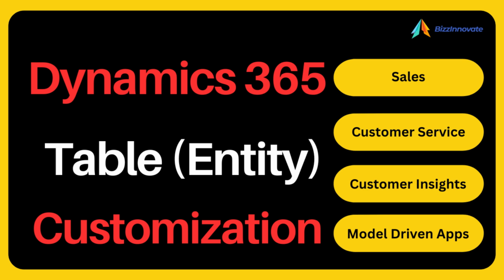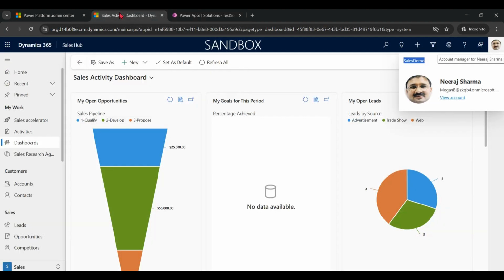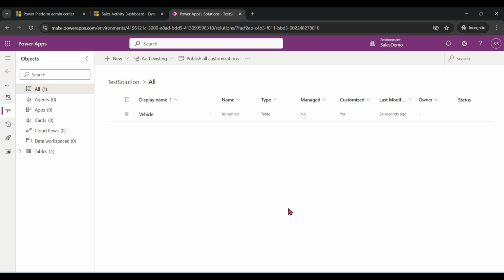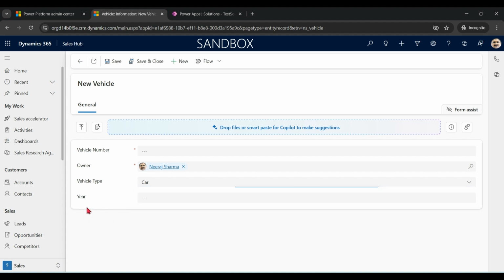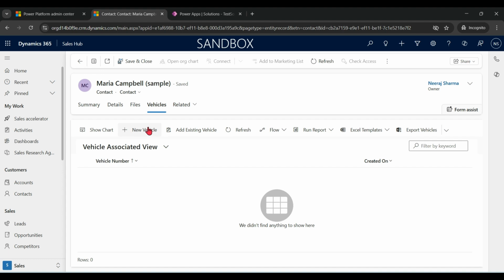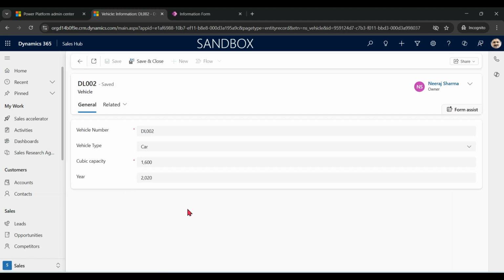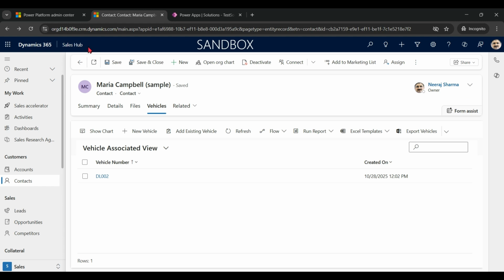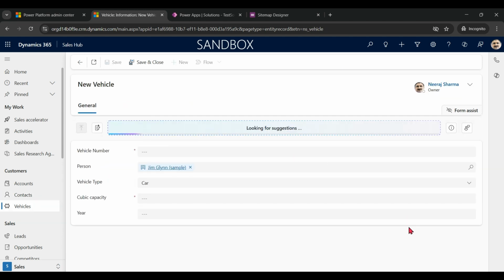Power Apps Tables Customization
How to Customize Dynamics 365 CRM
Model Driven Apps Customization
Dynamics 365 Sales Customization
Dynamics 365 Customer Service Customization
Power Apps Solutions
dynamics 365 sales custom table
dynamics 365 customer service custom table
Create Custom Table with copilot
1:N Table Relationships
N:1 Relationship
Table Relationships
Table Column Choice
Lookup Columns
Enable Fields on Forms
Sitemap Customization